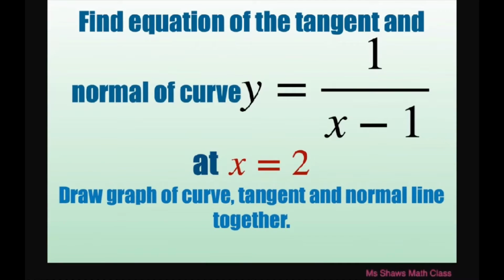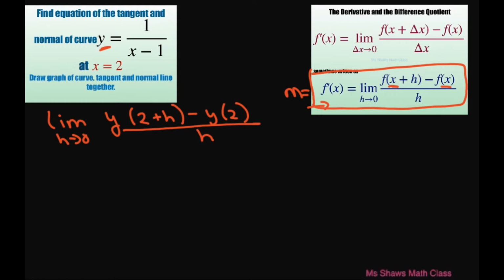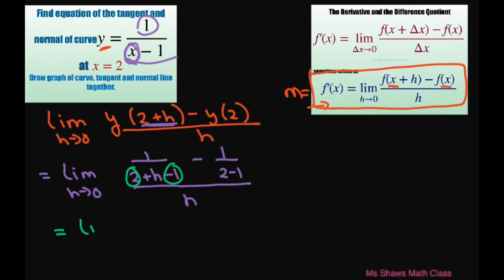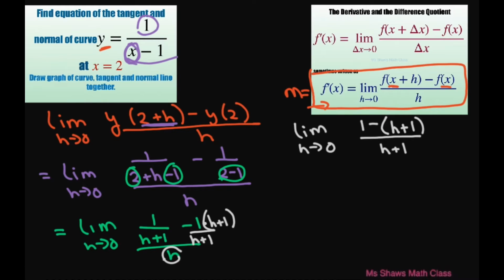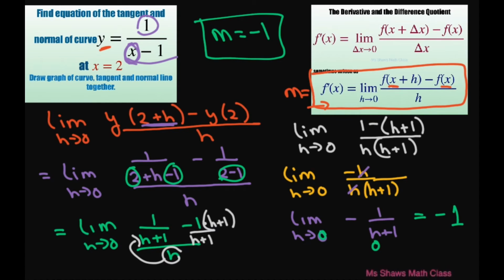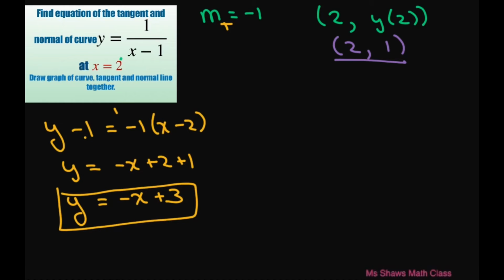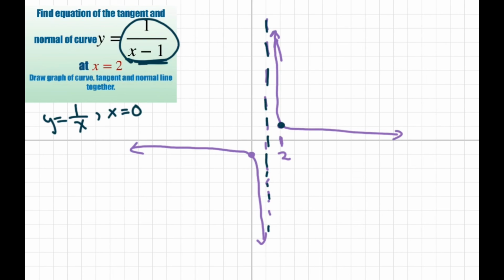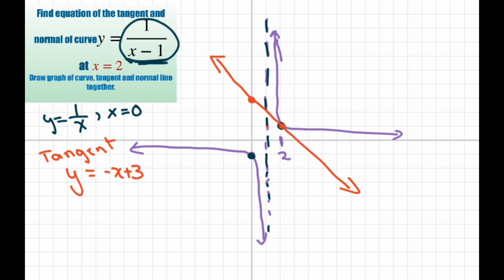Use definition of derivative to find tangent and normal to curve y = 1/(x-1) at x = 2. Graph